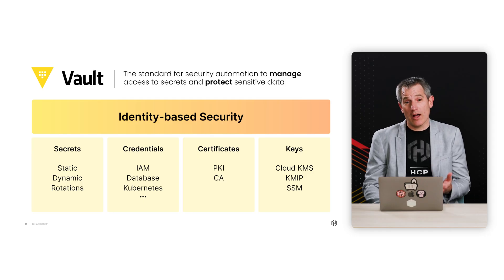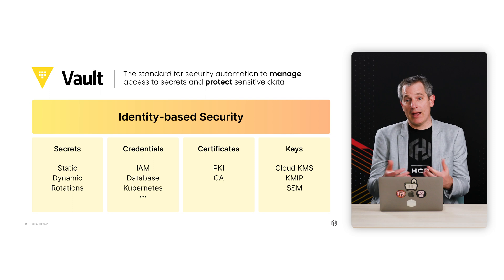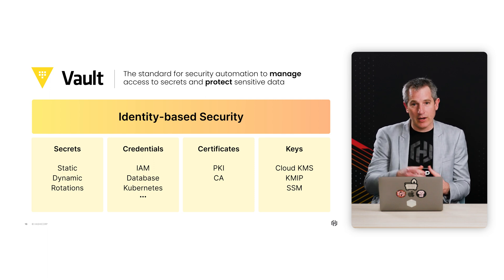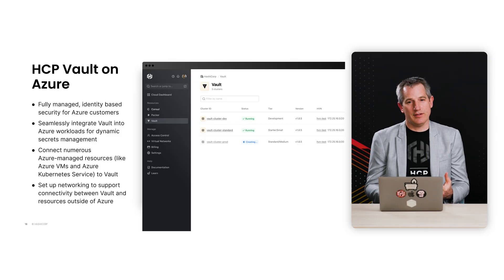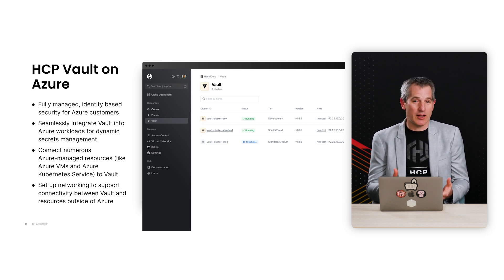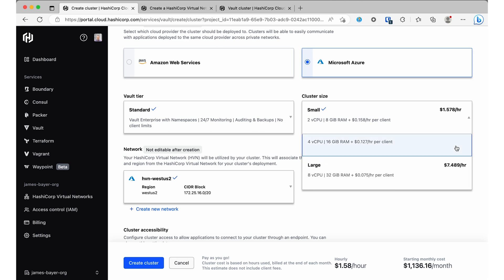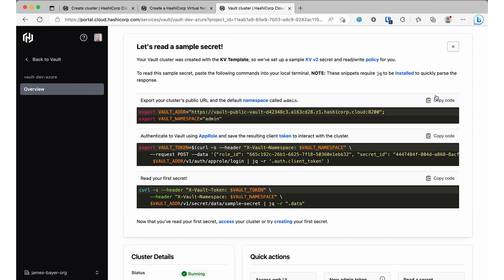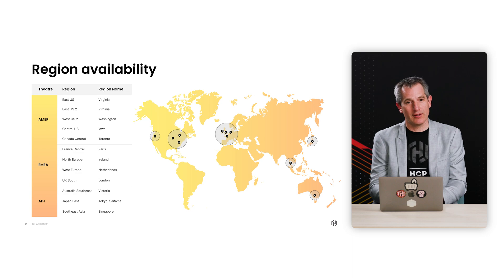HCP Vault on Azure | Manage secrets and protect sensitive data on Microsoft's Cloud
In this episode of HashiCorp New Releases, James Bayer and Jordan Schuetz cover the new Generally Available release of HCP Vault on Azure. Many of our customers use Azure as their primary cloud provider, and this launch enables new and current HCP users to deploy a fully managed version of Vault on Azure.

0:00 - Announcing HCP Vault on Azure
0:21 - Overview of Vault
2:56 - Vodafone Customer Story
4:08 - HCP Vault on Azure Overview
5:23 - HCP Vault on Azure Demo
7:30 - Region Support
7:55 - Learn More